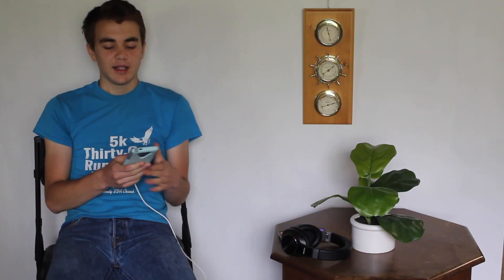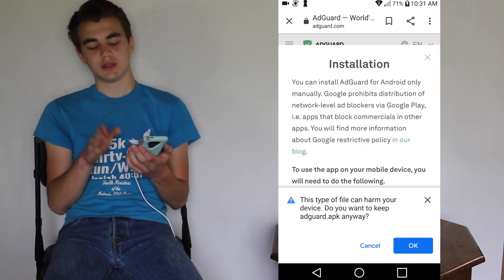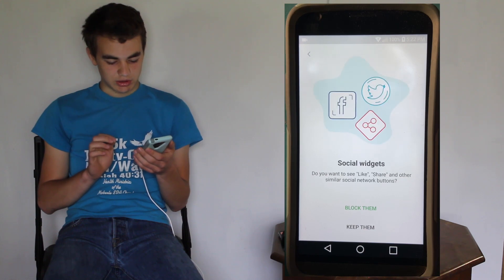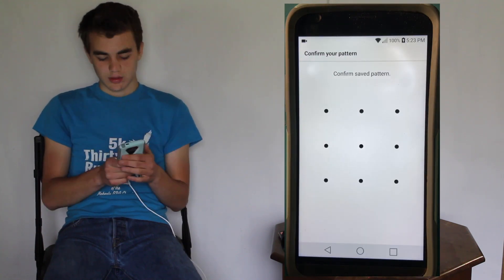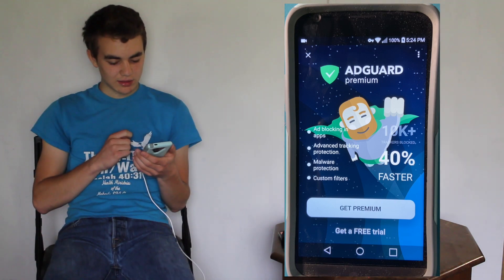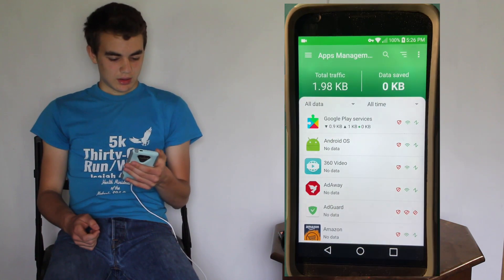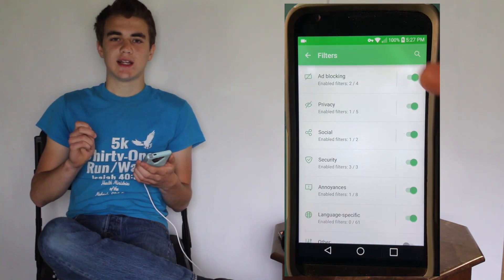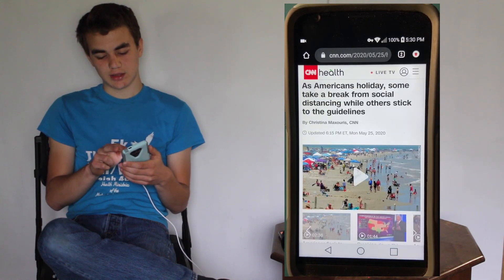How to Block Ads on Android Devices for Free – AdGuard Android App Review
Learn how to block ads on your Android device for free. The software we are using blocks ads in browsers for free. So now there will be no ads on websites (including YouTube.com) when you are browsing the web. This software can also block ads in other apps and games if you pay for the premium version.